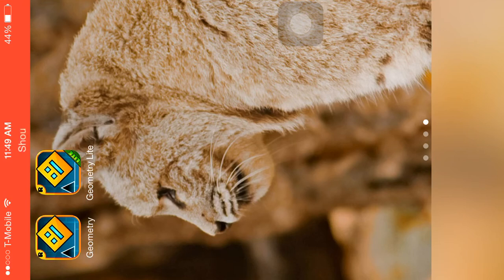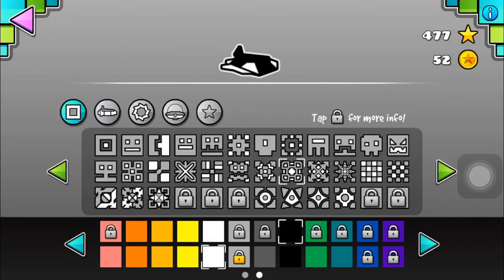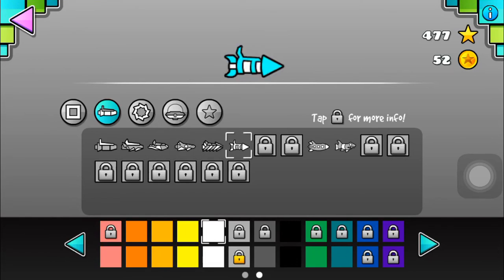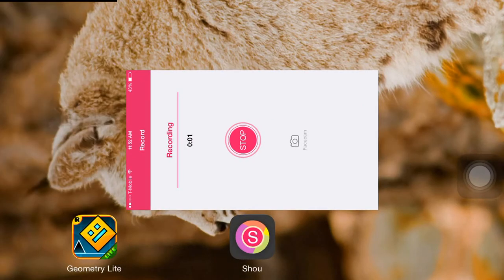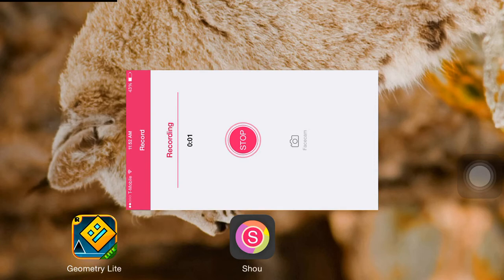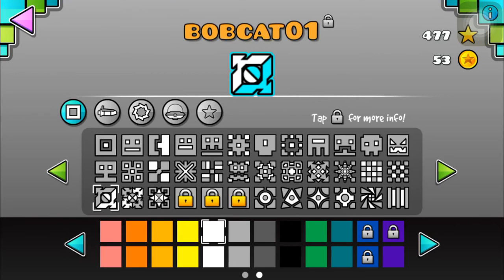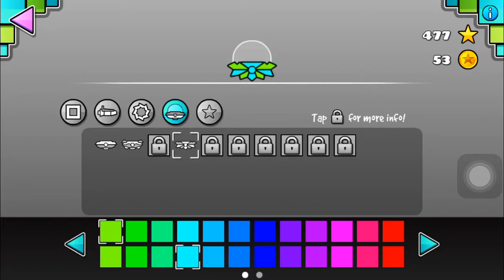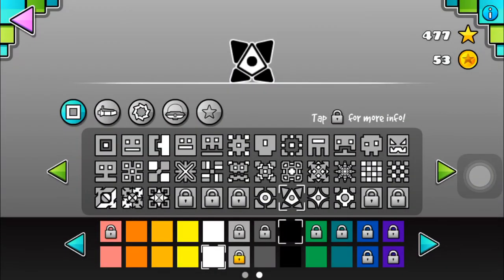Geometry Dash Amazing Glitch!!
This is the first time ever I talk on this channel lol. Here I am showing you a glitch where you can use the Demo version rocket ships into the Paid version. This glitch also works with Icons as well. This might be patched when 2.0 comes but who knows? :D